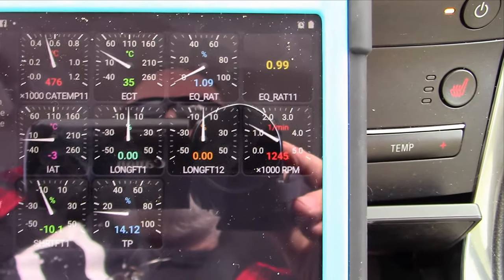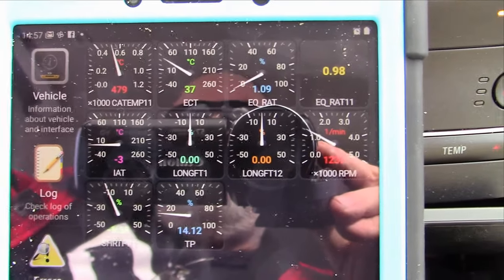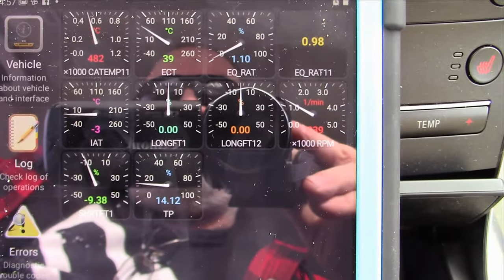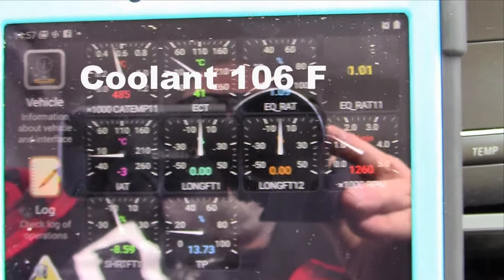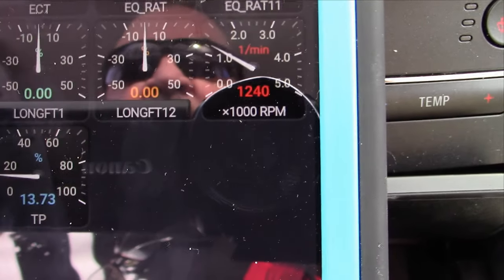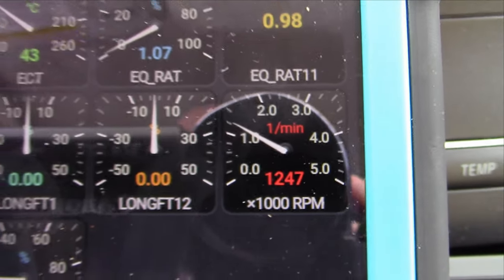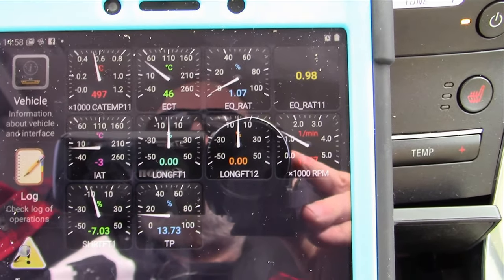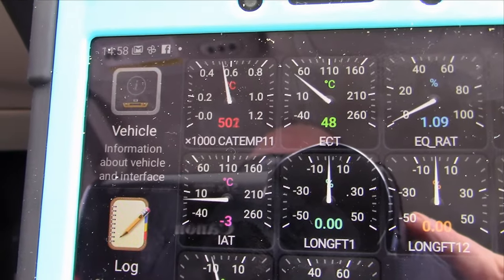Does the 2 0 Ecoboost warm up faster than the 3 5 Duratec? Plus OBDLINK MX is used to monitor.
Does the 2 0 Ecoboost warm up faster than the 3 5 Duratec?  Plus OBDLINK MX is used to monitor.  I used the OBDLINK MX to monitor the results and track the operations of both vehicles.

OBDLINKS MX
Forscan Lite

Musician: Band of one  ( Kevin Messner)
Song: Wake up (revamped)
Song: Track 15
Song: Track 14